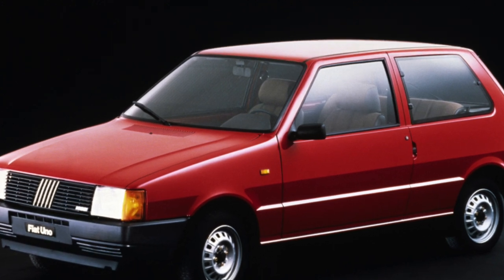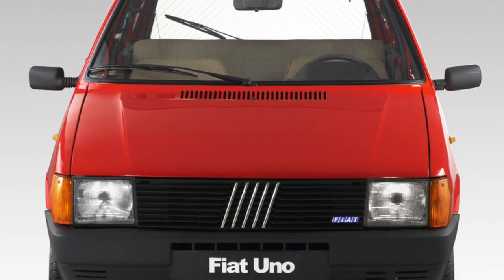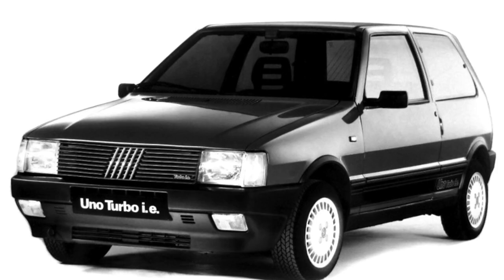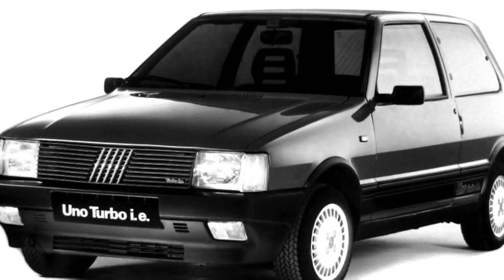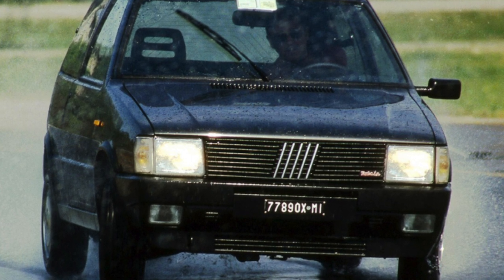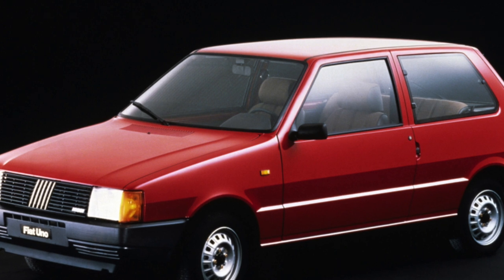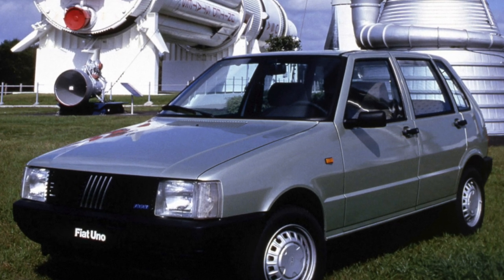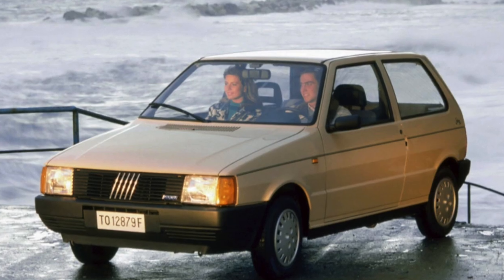Everything You Need to Know About the Fiat Uno - Fault Guide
The most common problems with a used Fiat Uno 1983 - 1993?